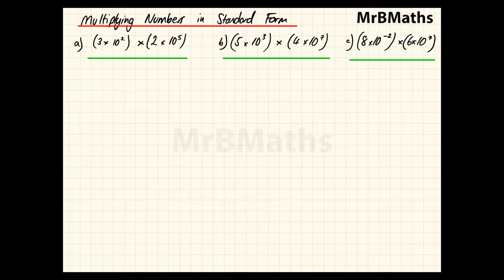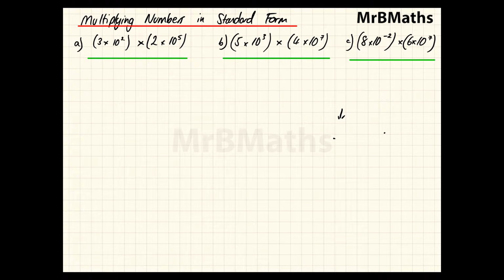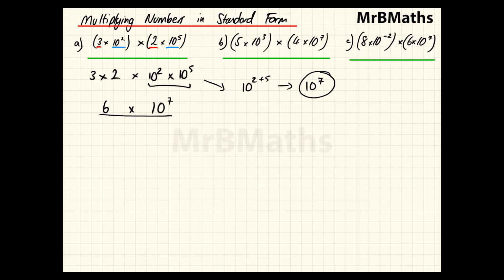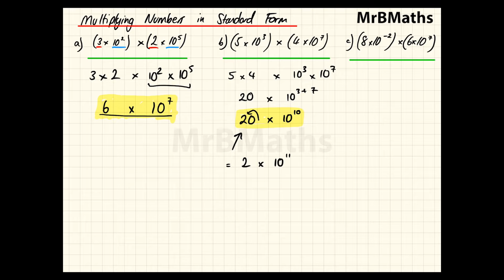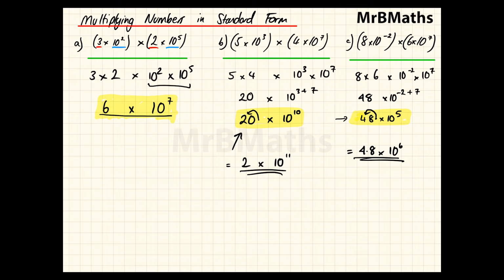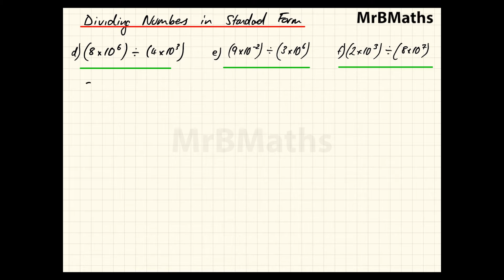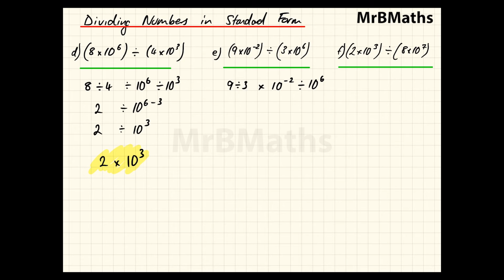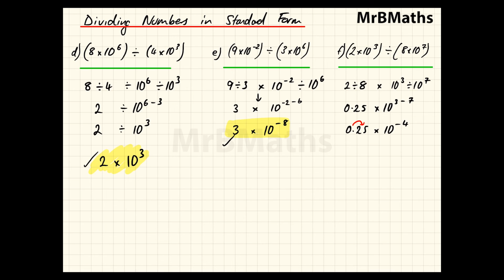Multiplying and Dividing with Standard Form - MrBMaths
In this video I go through a few examples of how to multiply and divide with Standard Form.